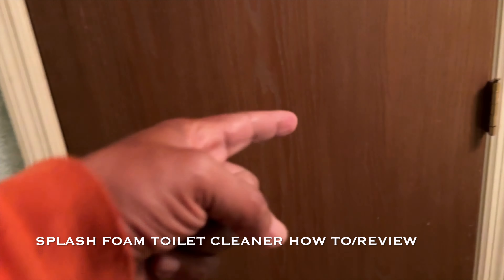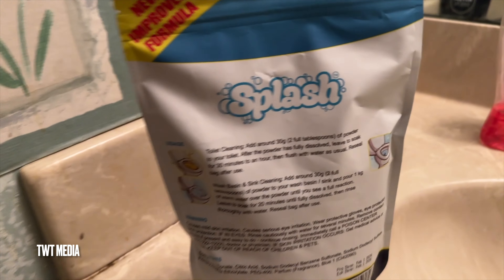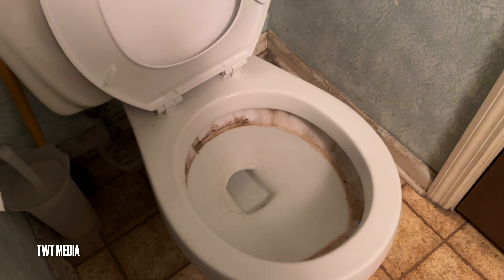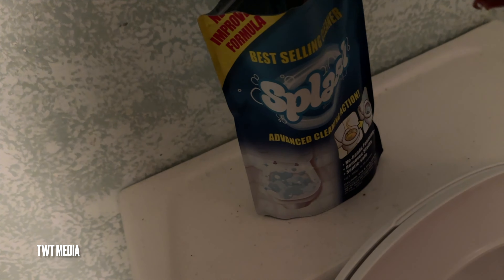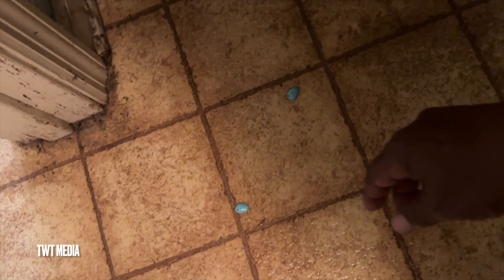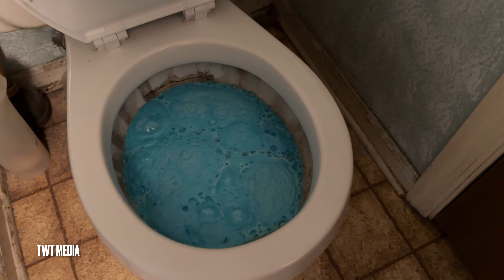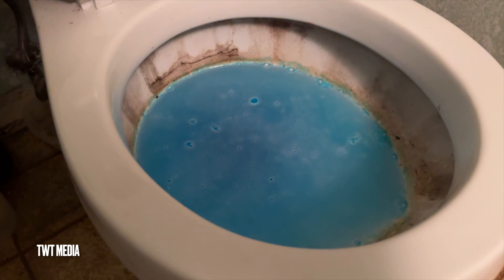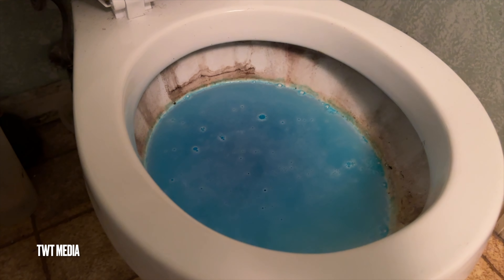Splash FoamToilet Cleaner How To/Review